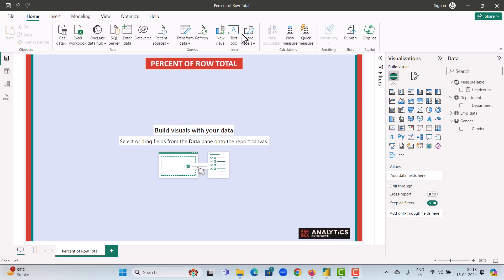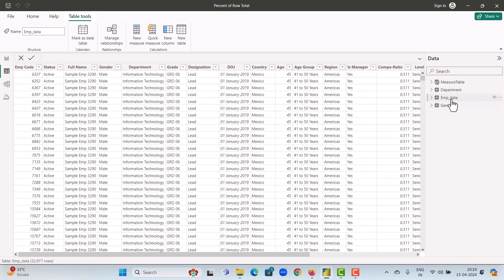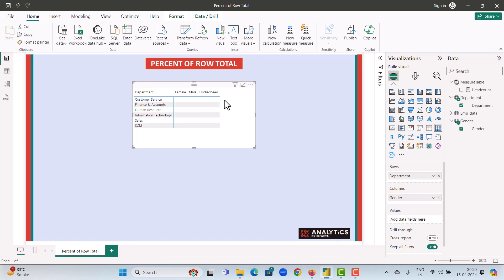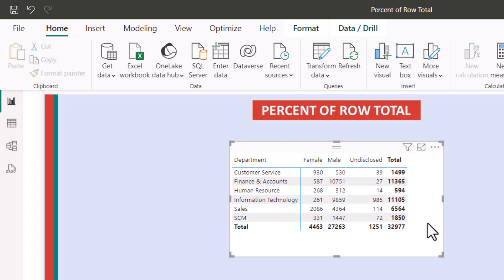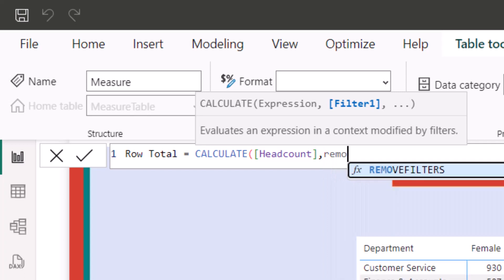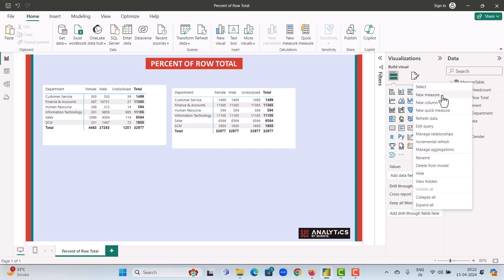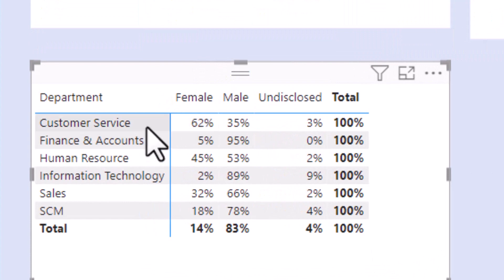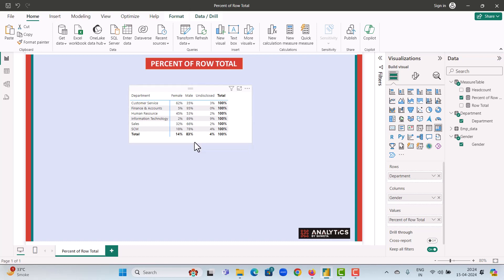How to calculate Percent of Row Total in Power BI using DAX for beginners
Learn how to calculate the Percent / Percentages of Row Totals in Power BI . We will use DAX measures like Calculate , RemoveAll.
and Divide to achieve the result.